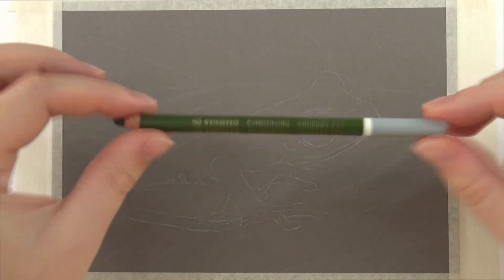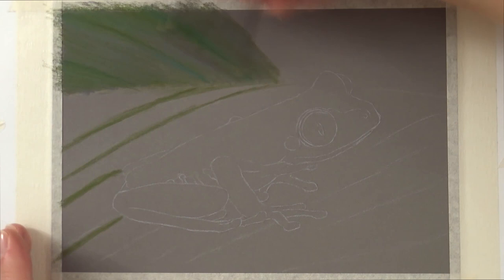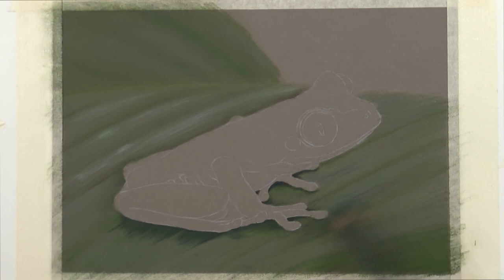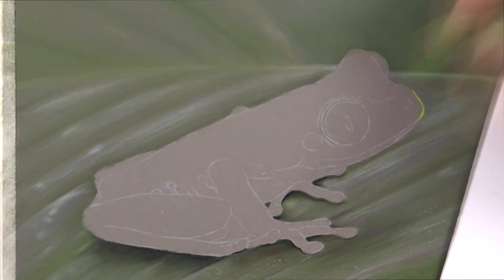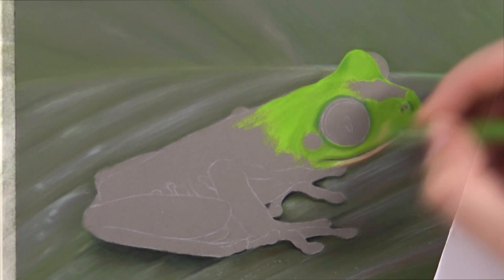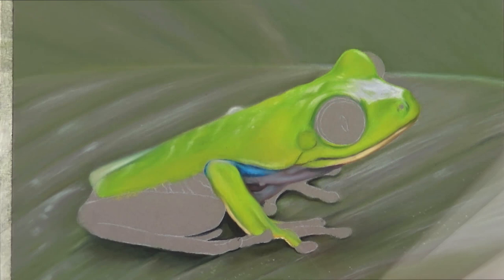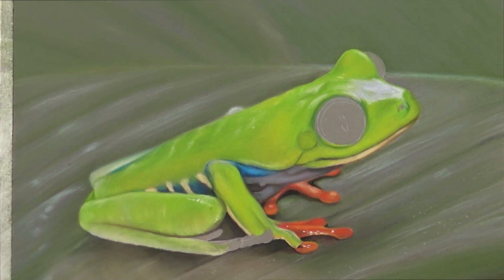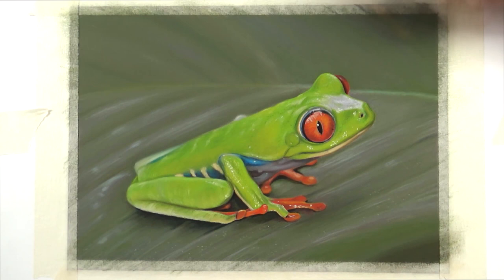Drawing a photo realistic TREE FROG with pastel pencils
Today I'm drawing a photo realistic frog with pastel pencils and i'm explaining my new uploading schedule. Hope you like this drawing!